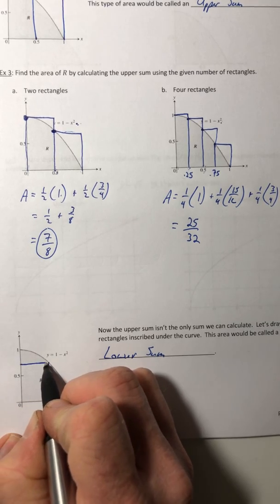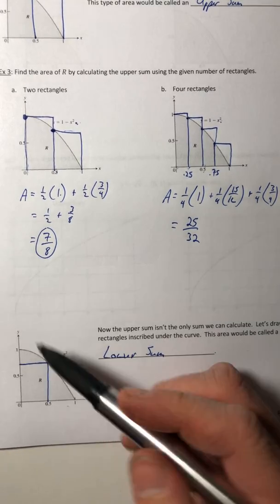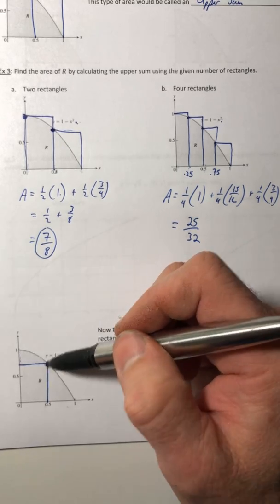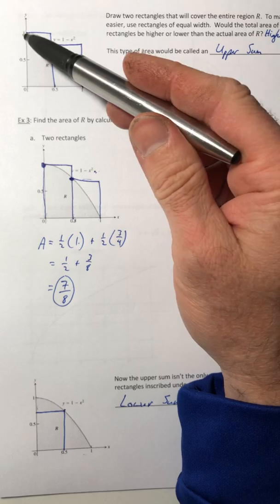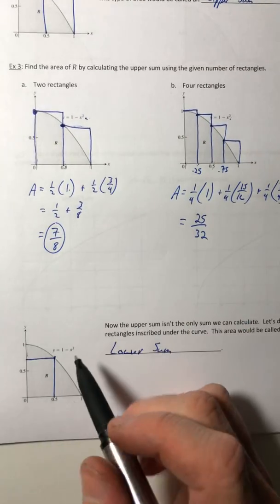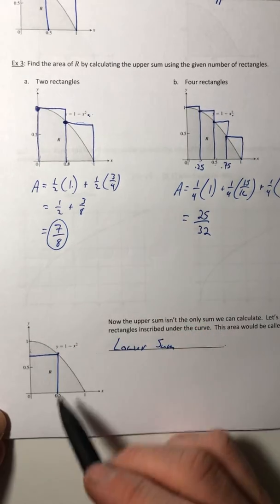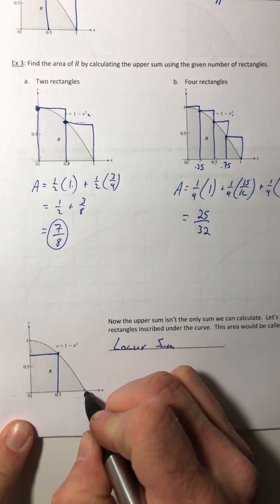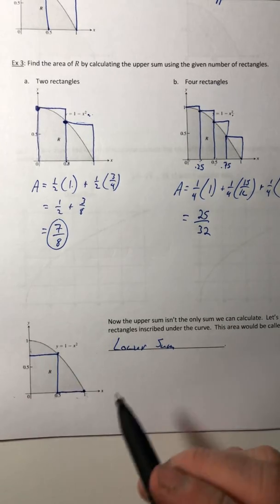Math 400 Section 5.2 C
Lower Sums